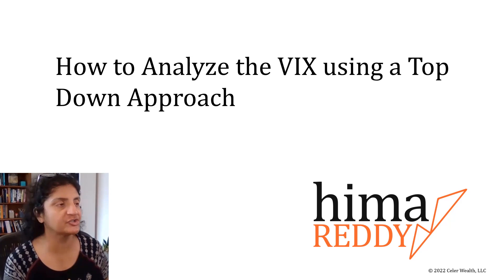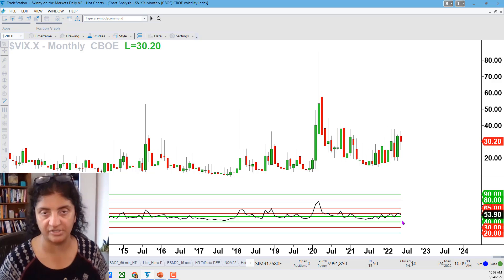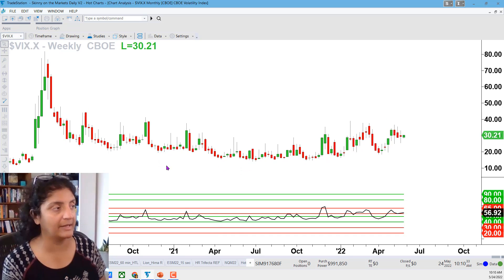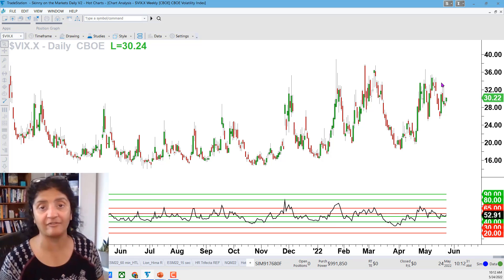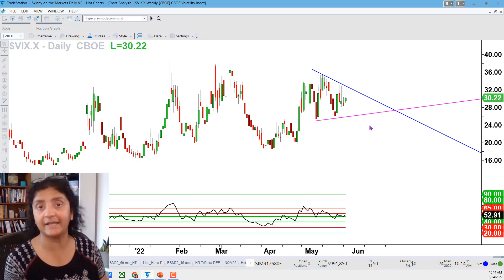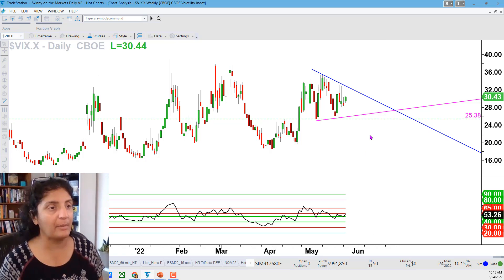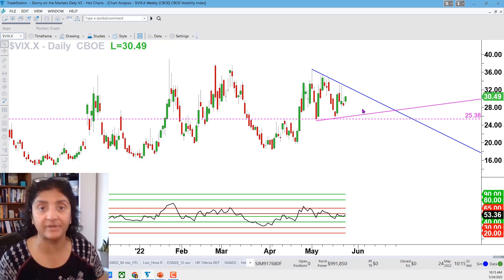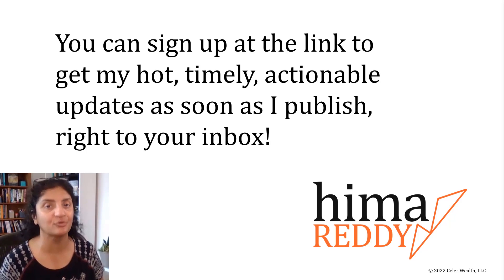How to Analyze the VIX Using a Top Down Approach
The VIX Volatility Index is SUPER important to monitor whether you trade futures, stocks, options or all of the above!

So here's a look at using a Top Down Approach WITHIN the VIX to help you see what other traders won't, so you can act ahead of the crowd when opportunities kick in!

Wanna get more Hot, Timely and Actionable LIVE Market Analysis straight to your inbox?